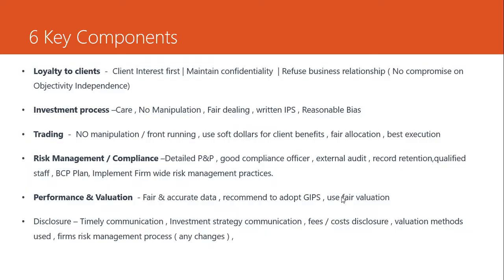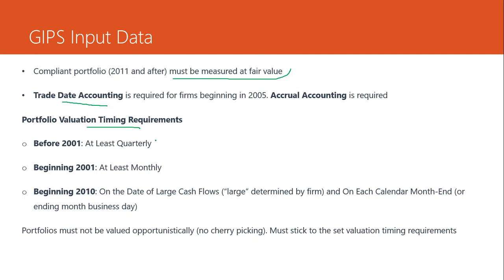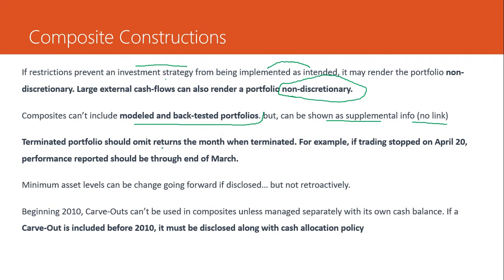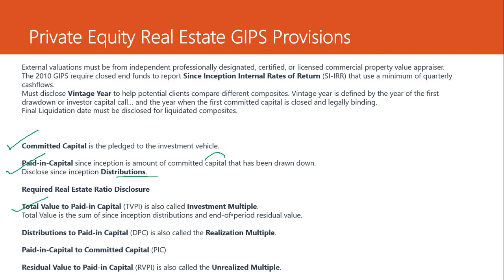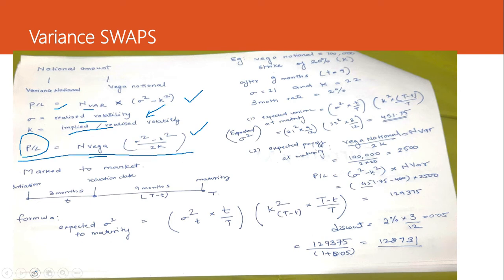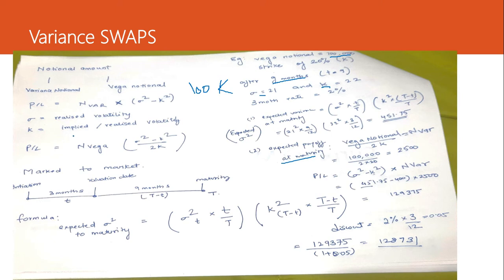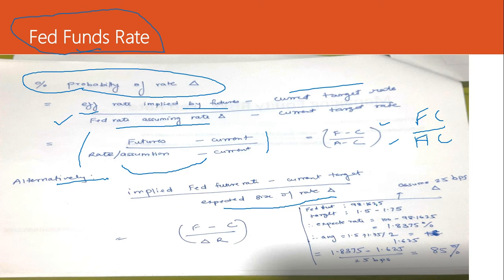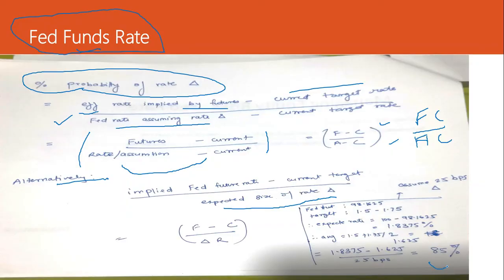CFA L3 - 2020 Important Concepts , GIPS , Ethics , Derivatives